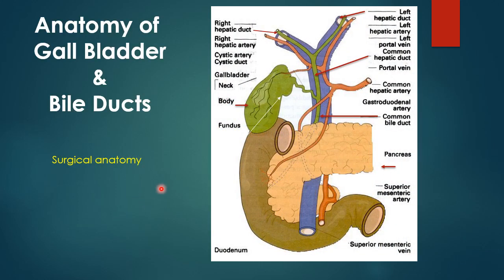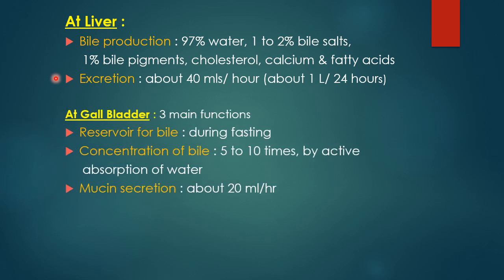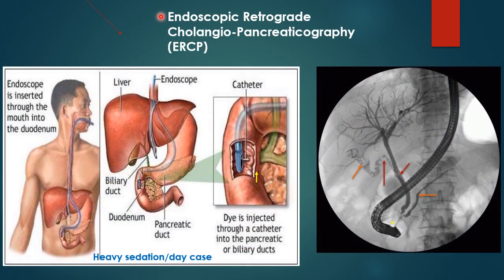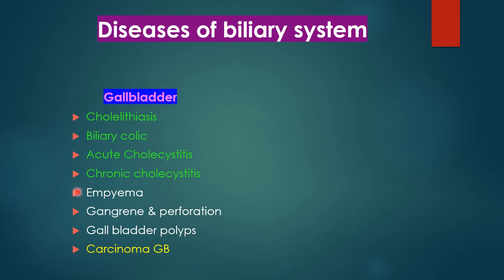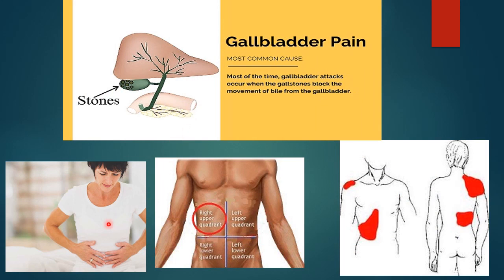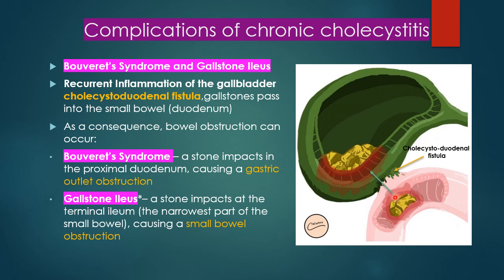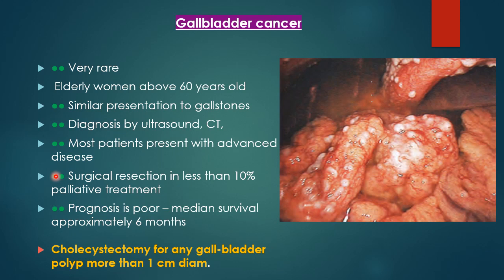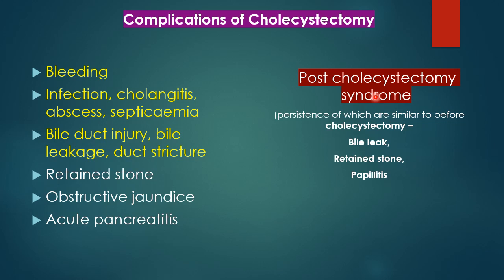Gall Bladder & Bile Ducts V3 Parts 1-4